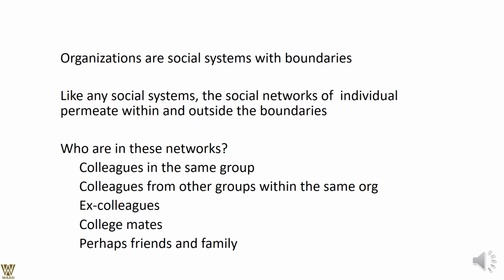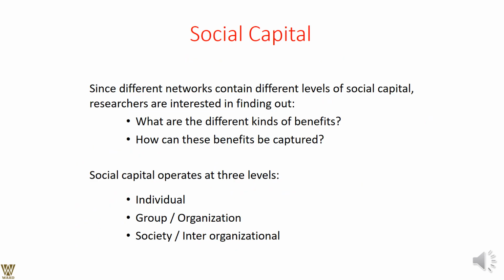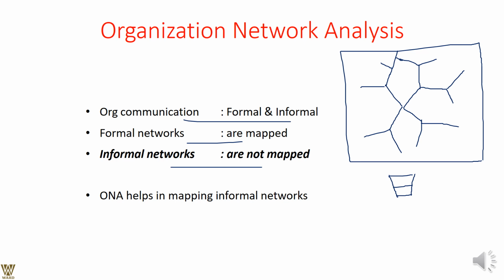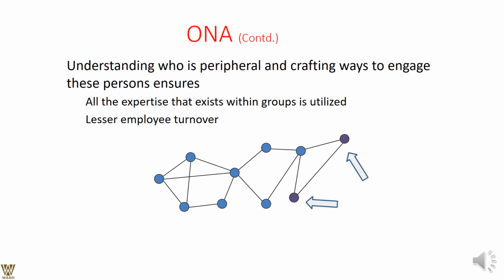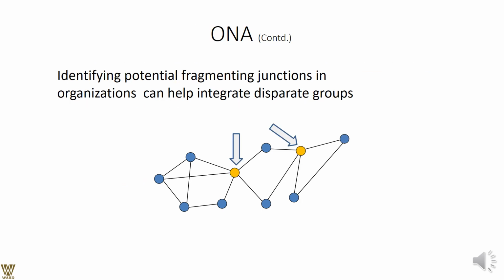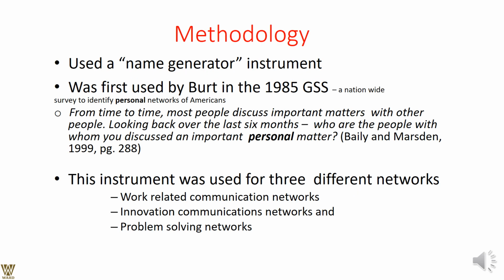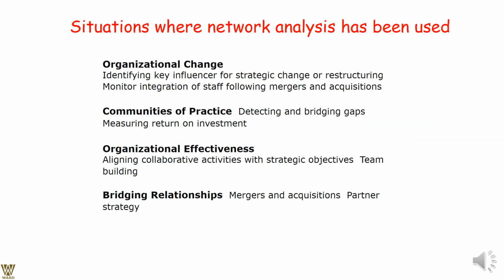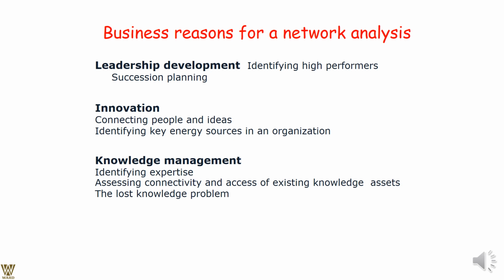Organization Network Analysis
Organisation Communication